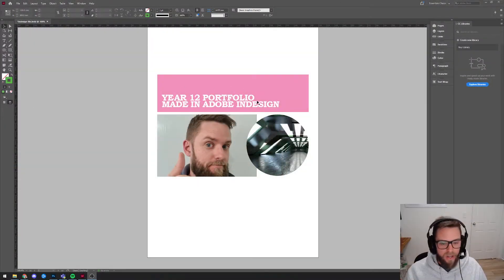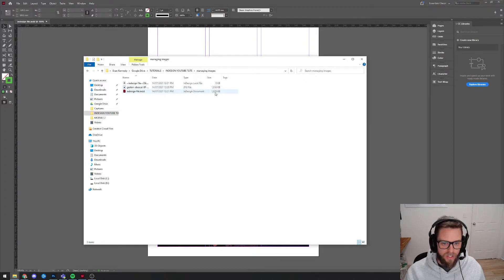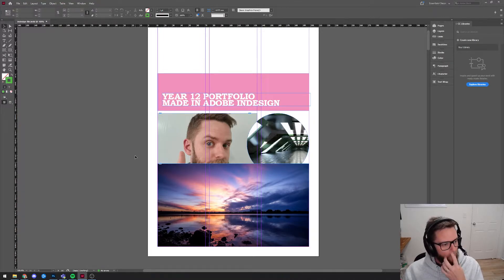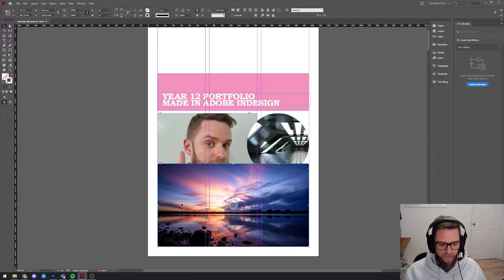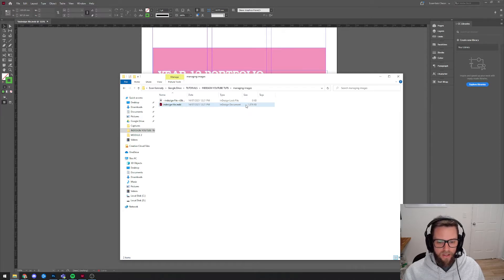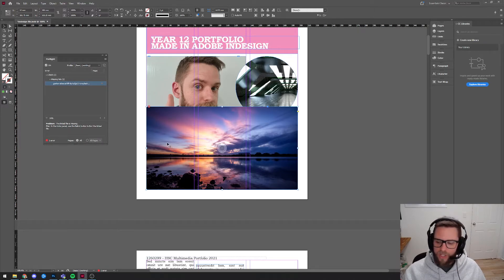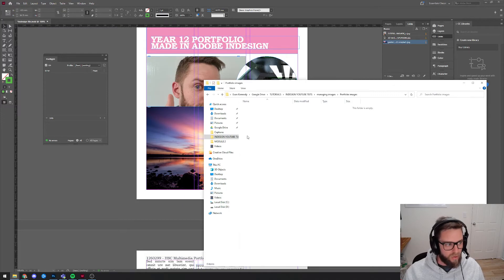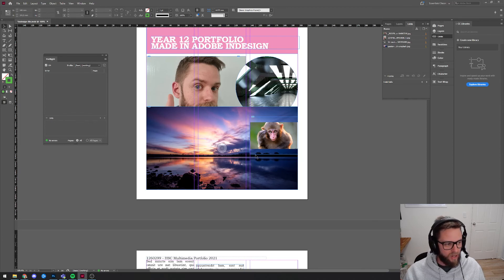Using Adobe InDesign for HSC Portfolios - Lesson 4 - File Management and Image Linking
The 4th video in this series which focuses on teaching students to use Adobe InDesign int he creation of HSC style portfolios. This specific video explains the importance of correct File Management and Image Linking to ensure high quality images and best possible printing without issues.